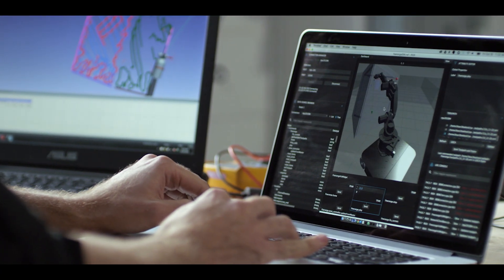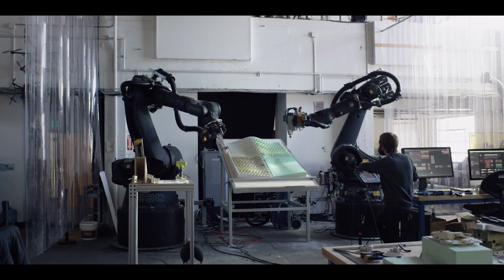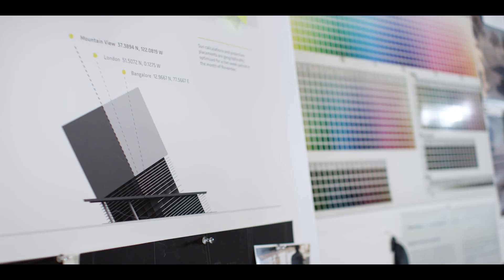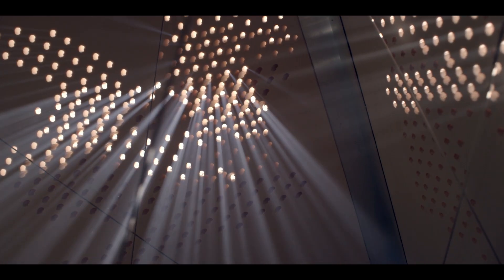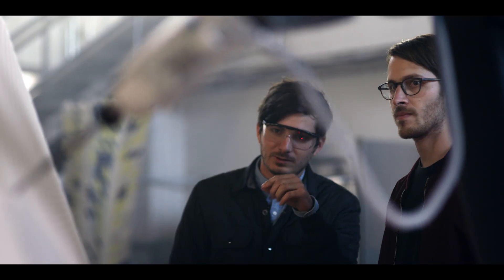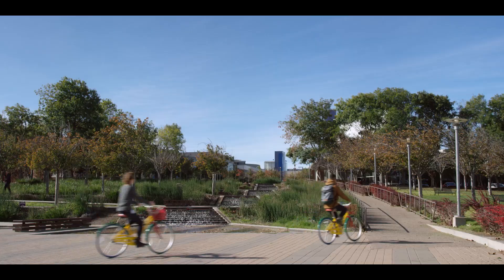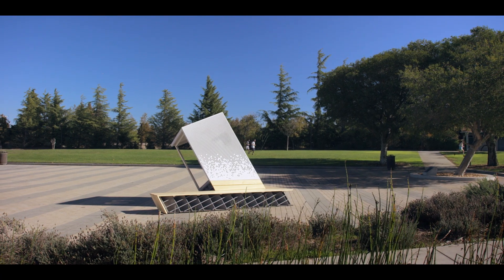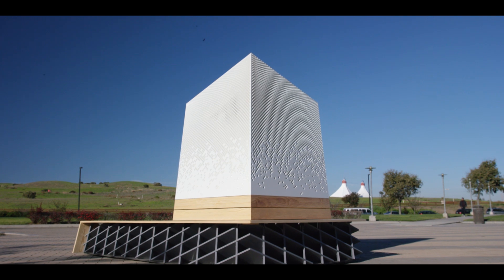Project Sundial: mobile robotic fabrication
Ten years ago, in 2015, a small team of roboticists and designers at Google built an experimental sculptural installation to explore possibilities for robot mobility in custom fabrication.

An industrial robot arm on a wheeled base precisely drilled thousands of holes in a foam structure to cast shadows indicating the time of day from the position of the sun in the sky.

The resulting digital sundial was temporarily installed in Mountain View's Charleston Park.

Team: Anastassia Babanskaia, Michael Beardsworth, Anthony Jules, Brandon Kruysman, Jeff Linnell, Marek Michalowski, Steve Moody, Jonathan Proto, Eli Reekmans.